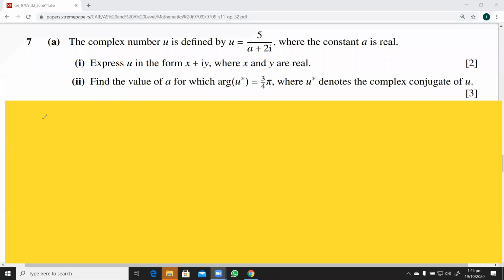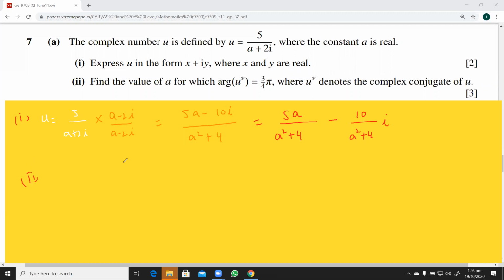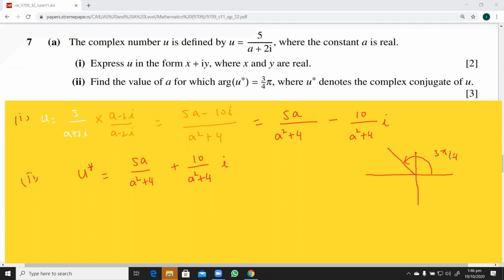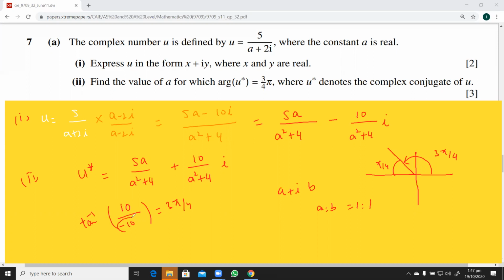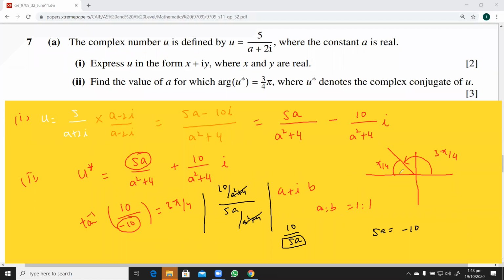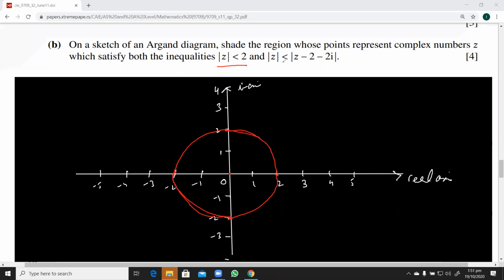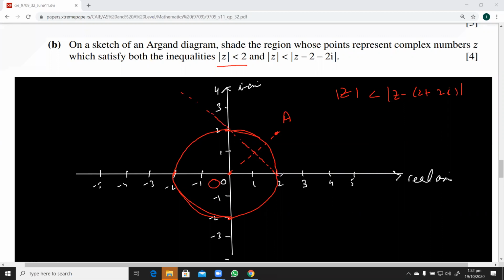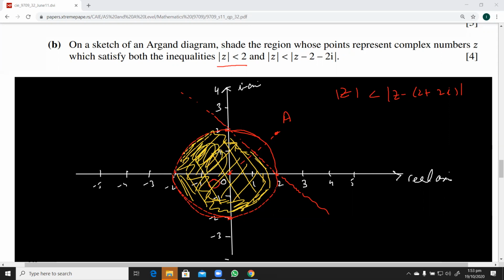9709/June 11/Q. 7. Past Paper Questions on Complex Numbers.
A Level Maths P - 3/Complex Numbers. Past Paper Questions.